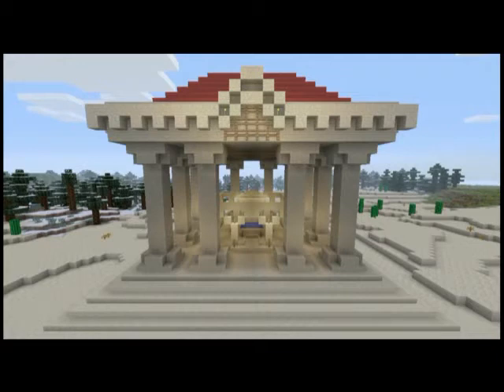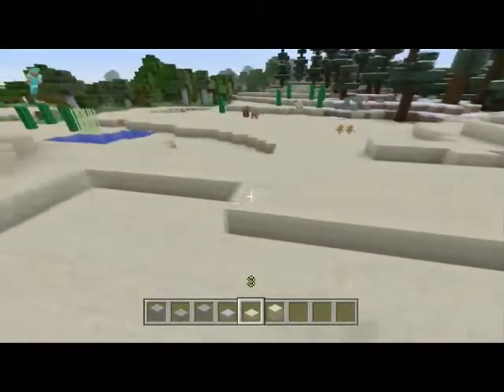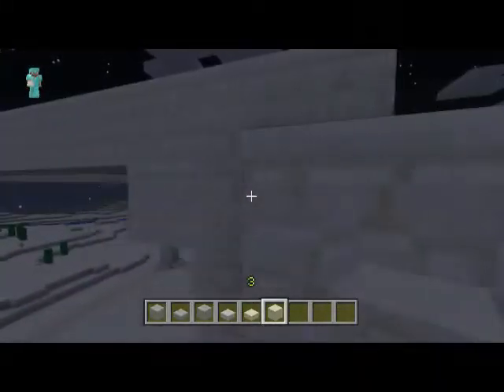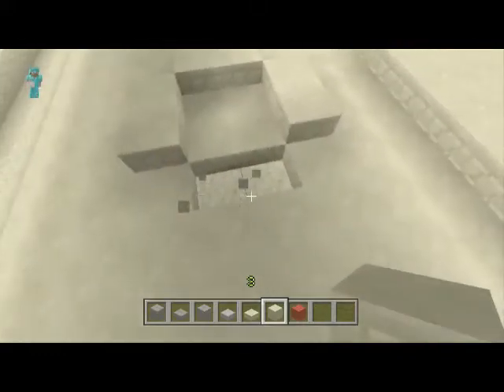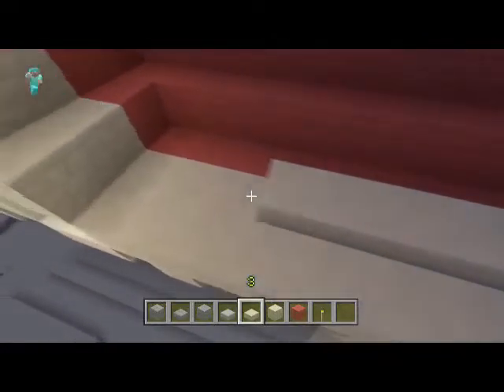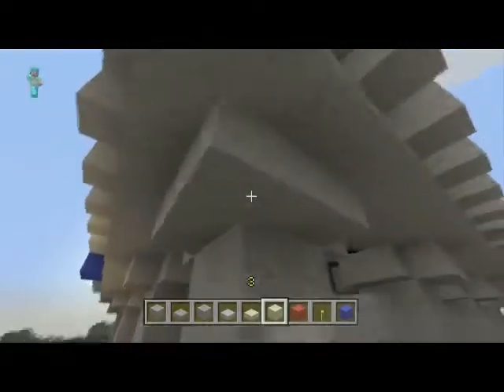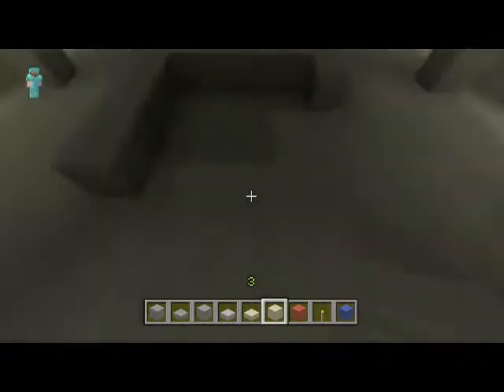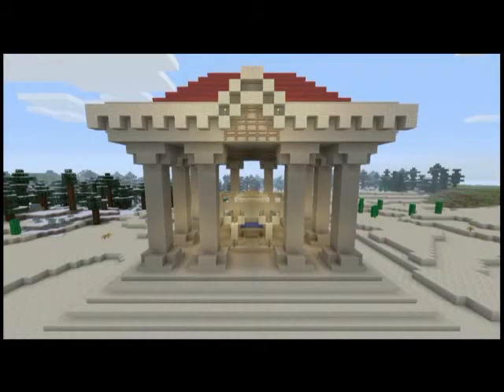Roman Structure Tutorial with Inflamed Retina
Hi Everyone my newest tutorial is a Roman Structure, Tall pillars, Good detailing, this is a quick easy build that will stand out on your minecraft server or save file, NOW WITH COMMENTARY, but not wi